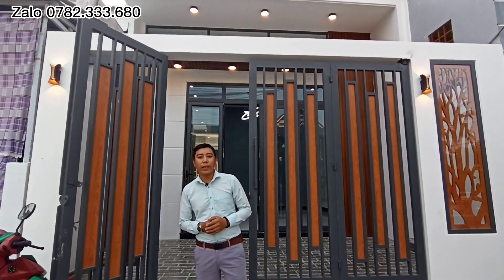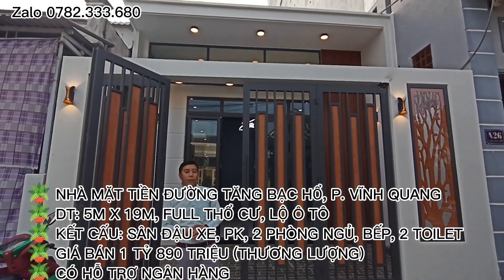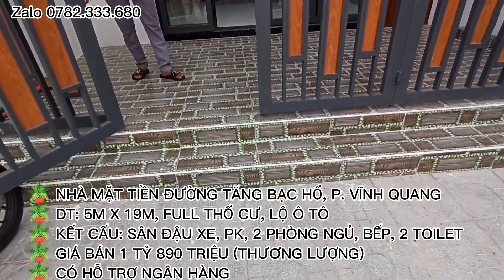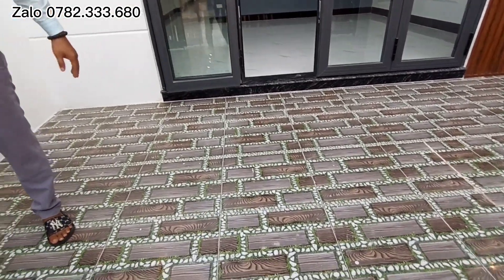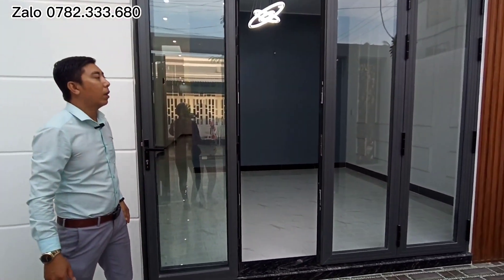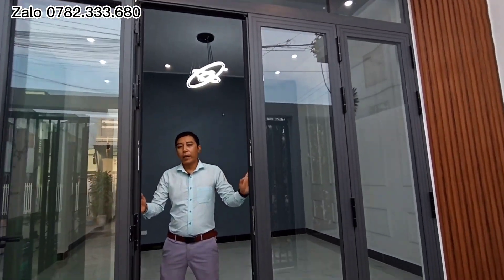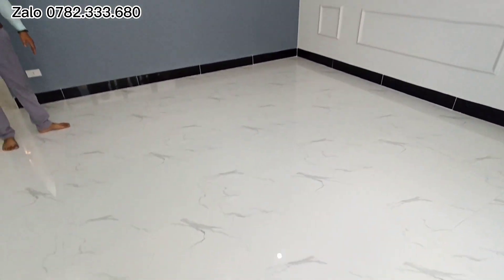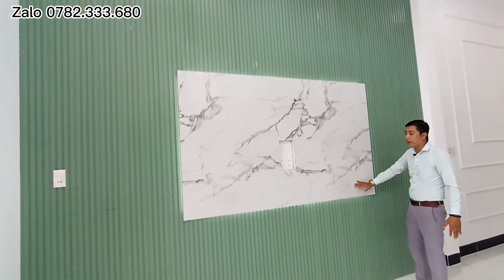Bán nhà mặt tiền đường Tăng Bạt Hổ, phường Vĩnh Quang, Thành phố Rạch Giá, tỉnh Kiên Giang.